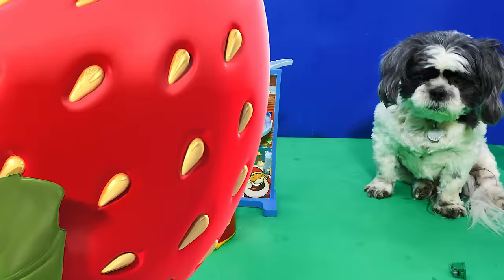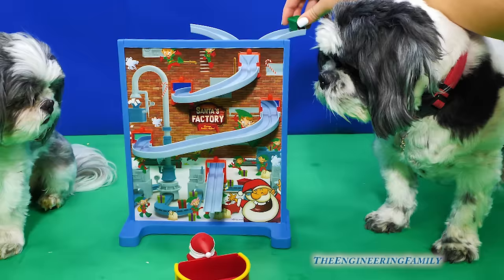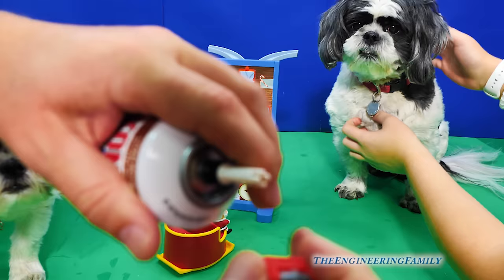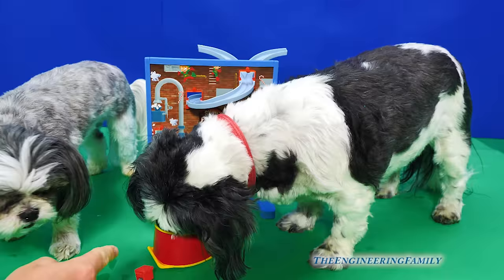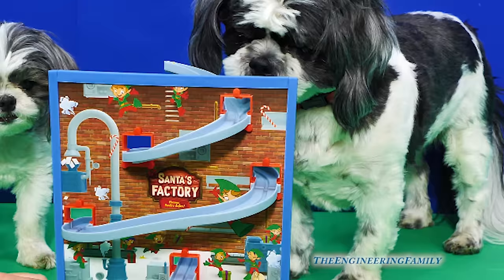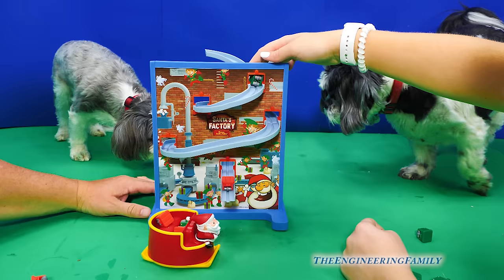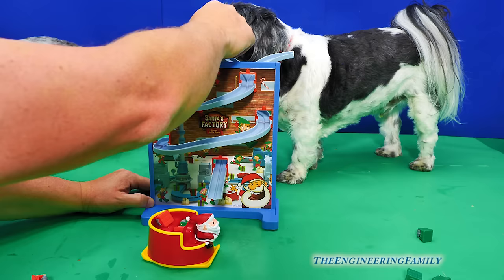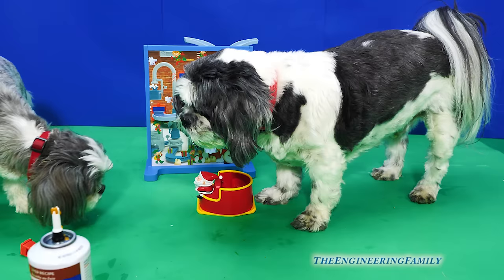Assistant Plays the Santa Factory Game with Dog Wiggles and Waggles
The Assistant and Mr Engineer play the Santa Factory game with Wiggles and Waggles! The challenge of this game is to slide the mini presents down the ramp to see if you can catch them in Santa's sleigh! We make it much harder by putting some of Wiggles and Waggles' favorite dogs treats on the presents to see if they can catch them on the way down!

The Adventures of the Assistant and Wiggles! This fun animated adventure features the Assistant using science to solve mysteries!

We are The Engineering Family, a family of educators working to show you how to make learning fun and engaging through toy unboxings, toy reviews, and original series designed to insight imaginative play within your family. With Mr. Engineer as an experienced engineer with a love of exploring new things, Mrs. Engineer an award-winning teacher with a math and counseling focus, and their daughter The Assistant you can think of The Engineering channel as your imagination station. You can think of The Engineering Family channel as a Funbrain meets YouTube. We aim to integrate fun entertainment while sprinkling education and important life lessons! We often feature Paw Patrol, PJ Masks, Big Billy, our silly dogs Wiggles and Waggles, the Silly Mechanic, and more! As always... TheEngineeringFamily only features 100% suitable family fun entertainment.